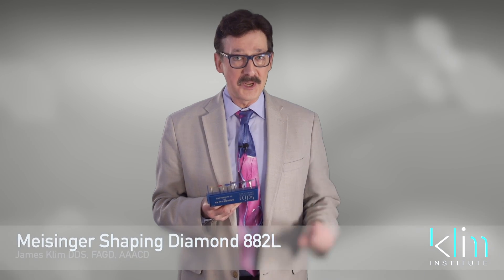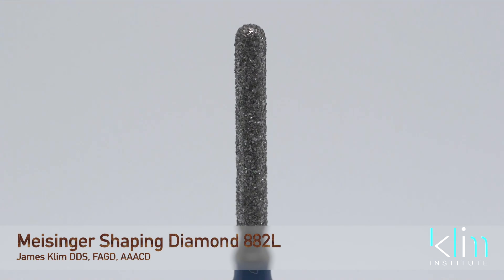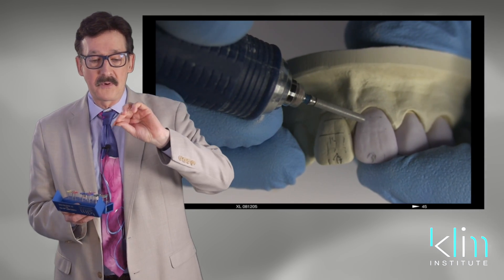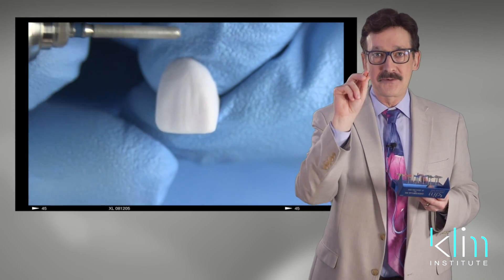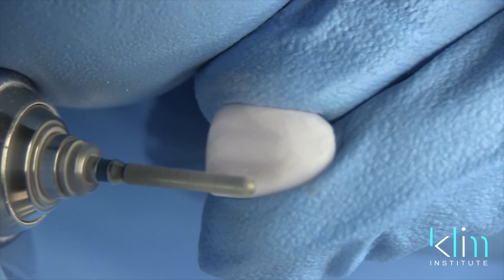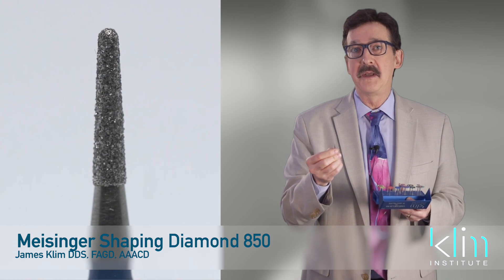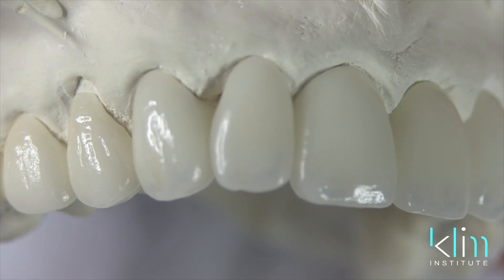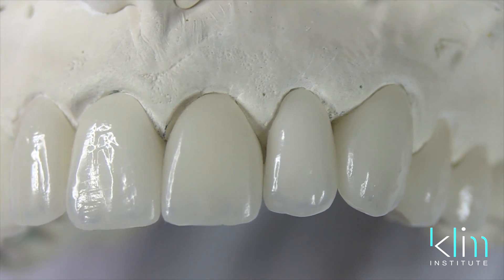Ceramic Diamond Texturing Burs on the Klim Institute Meisinger Lab Kit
I am simplistic in my choice for texturing diamond burs.  With texturing, we can go a long ways in mastering our surface texture demands with just a few burs, and they are on the JK03 Klim Meisinger Lab Kit.